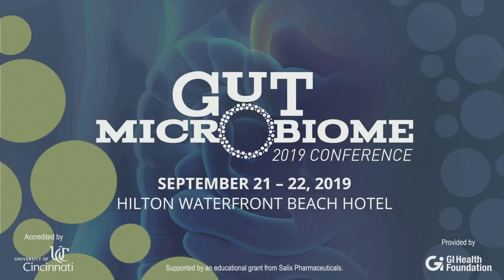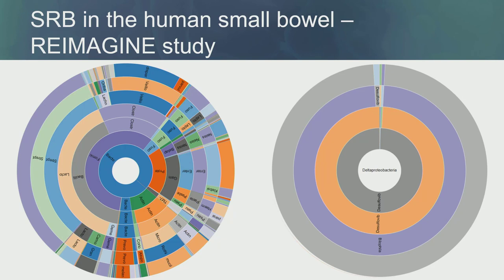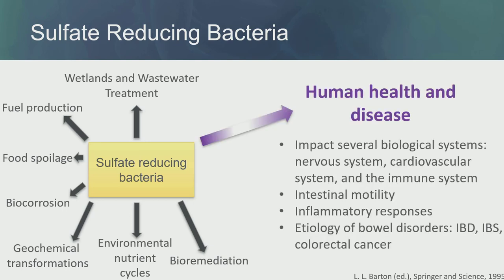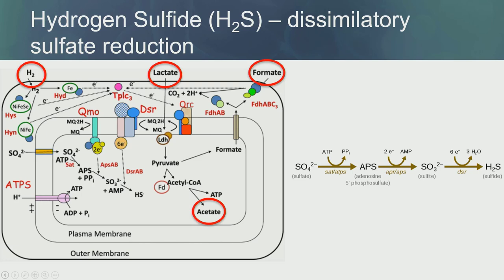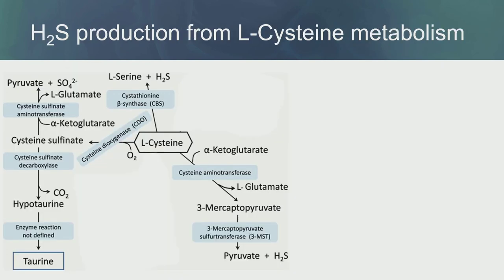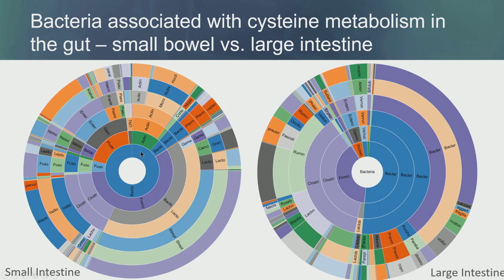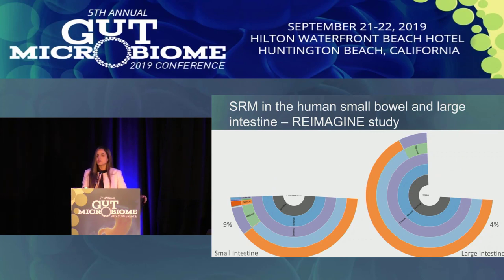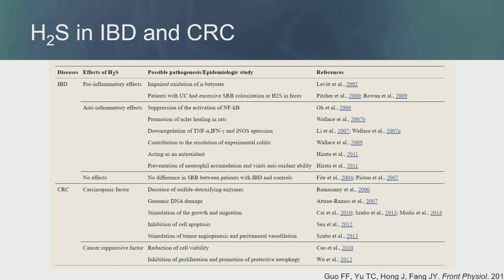Sulfate Reducing Organisms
Gabriella Leite, PhD